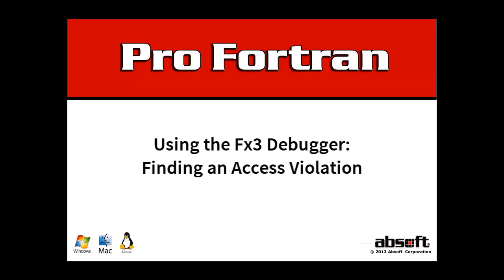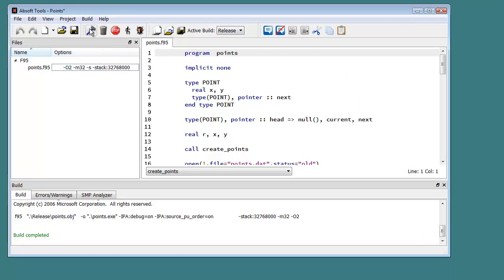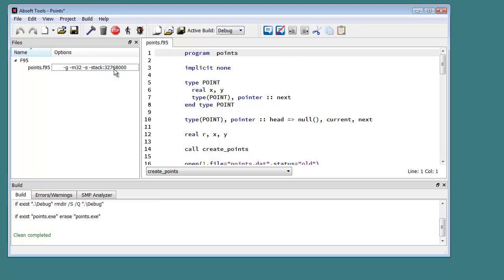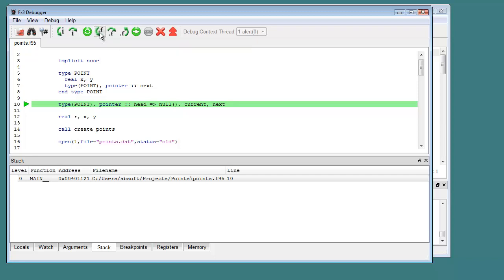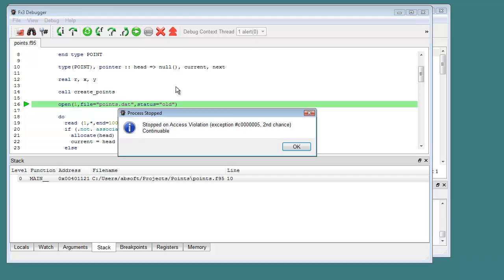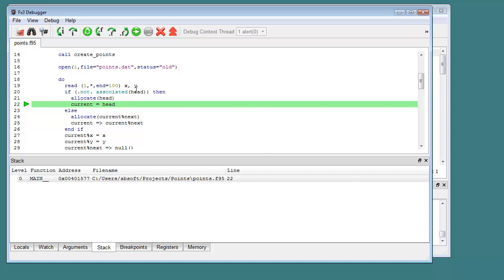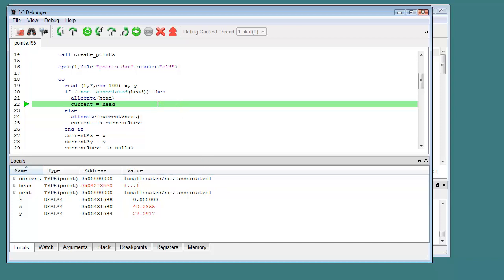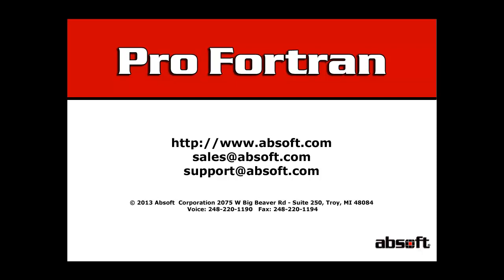Absoft Fx3 Debugger: Memory Access Violations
A brief tutorial on using the Absoft Fx3 Debugger to track down an access violation, seg fault, or memory address error.